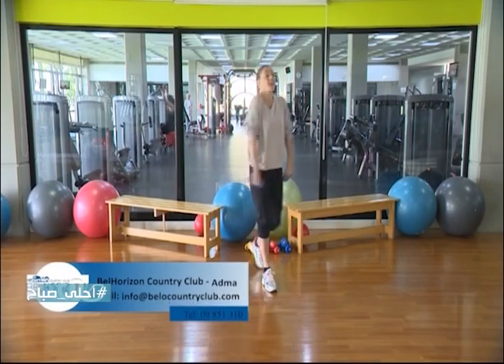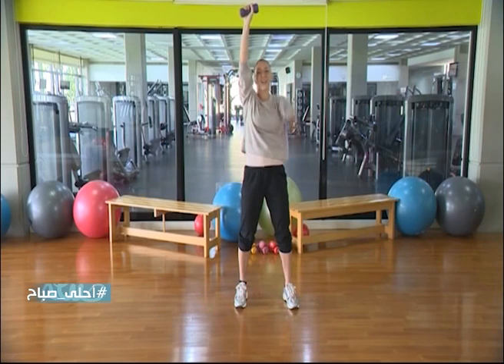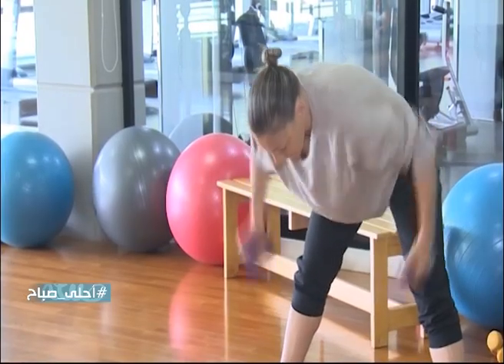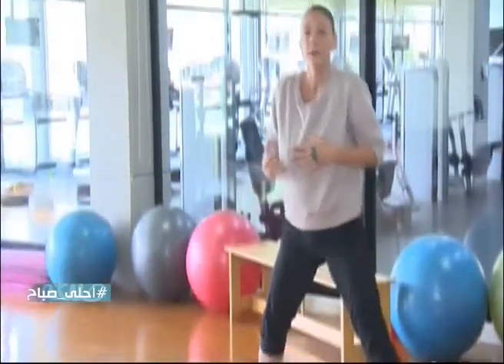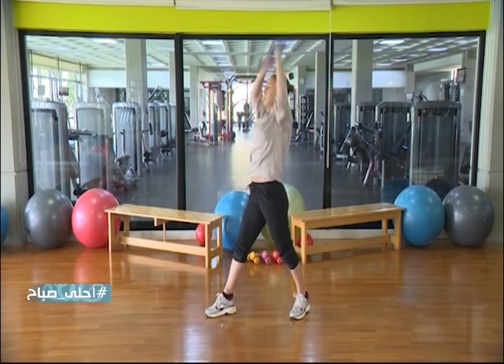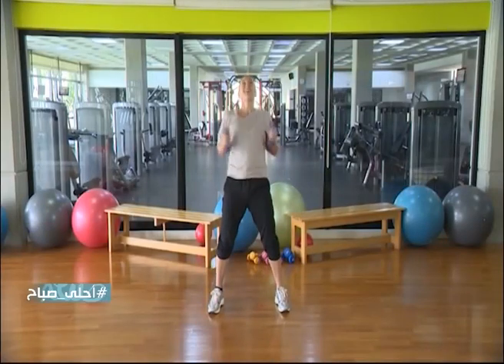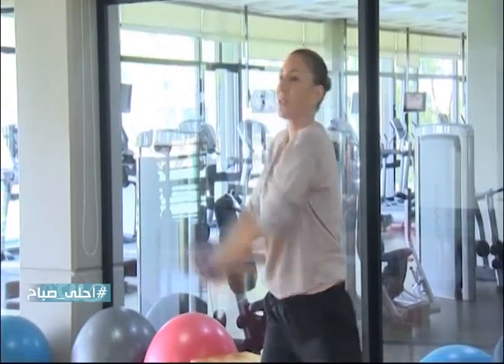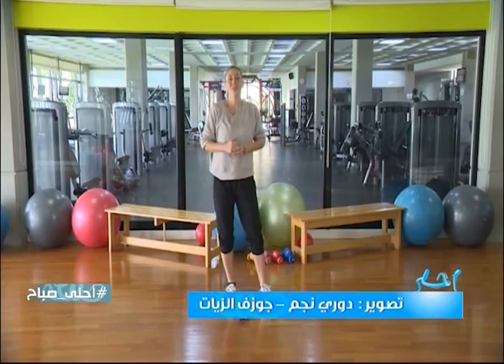فقرة رياضة مع جولي رمال ضمن برنامج احلى صباح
Youtube Management
Two Media Group